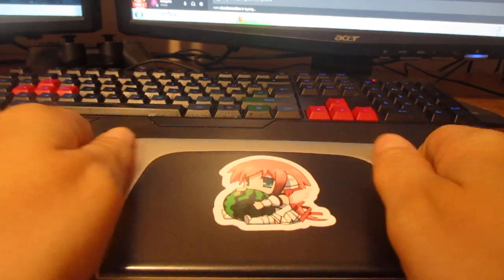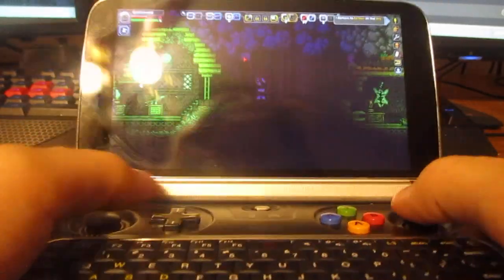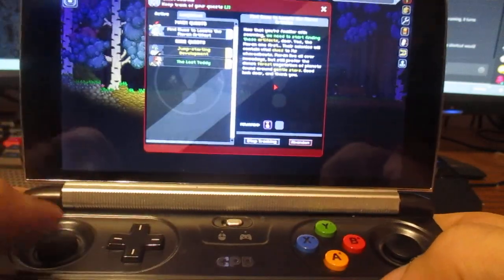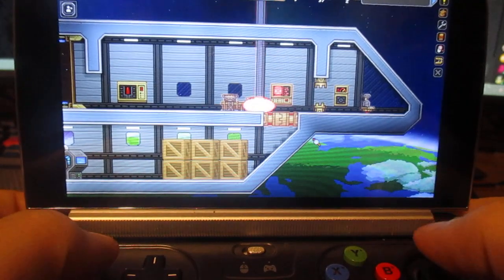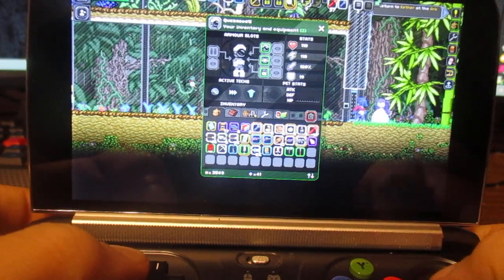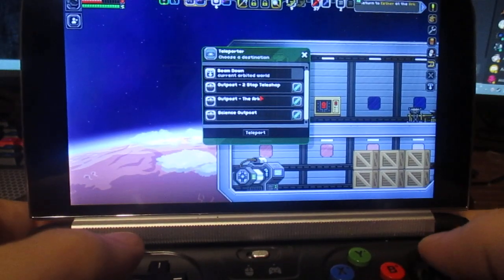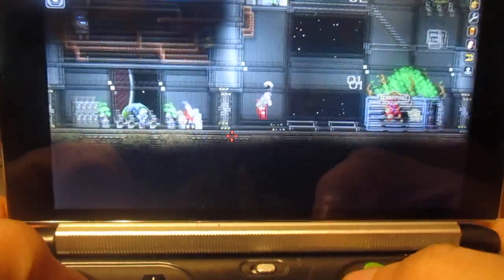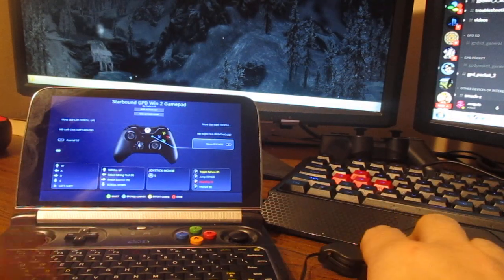[GPD Win 2] Starbound (Modded)... on a Handheld!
A quick little video showcasing the performance of a modded version of Starbound running on the GPD Win 2!

Mods used:

Frackin' Universe
Frackin' Music
Xbawx

GPD Win 2 is a UMPC made by GPD HK that runs WIndows 10 and performs well as a fully functioning PC with some serious gaming potential as a handheld device. The form factor is similar to that of a 3DS XL and features an Intel m3-7y30 CPU, Intel HD 615 graphics, 8GB RAM, 2x 4900 mAh batteries, 6" touch screen, and a 128GB m.2 SSD (upgradeable, mine is actually a 512GB).

Performance of Starbound runs fine, with large mods like Frackin Universe it can take up to several minutes for the game to load when you first hit play, this is normal, and after the game loads it performs fine. Sleep mode is fine with this game, and no extensive tweaking necessary.